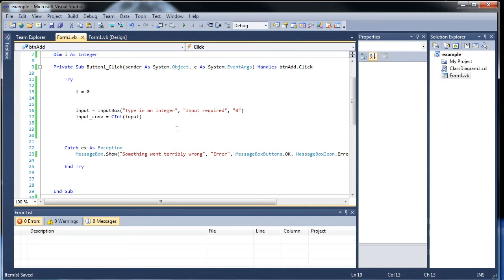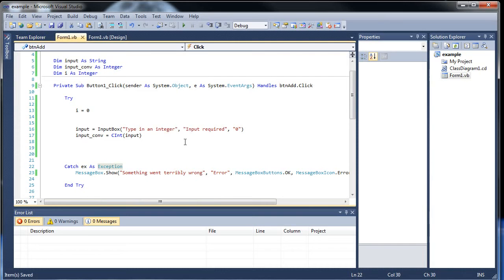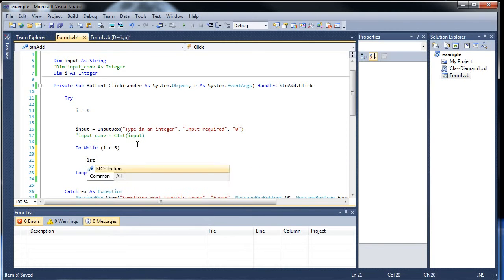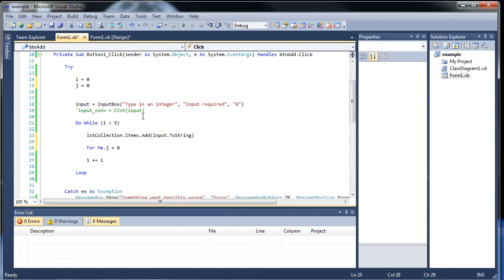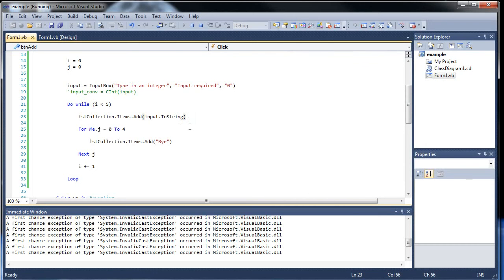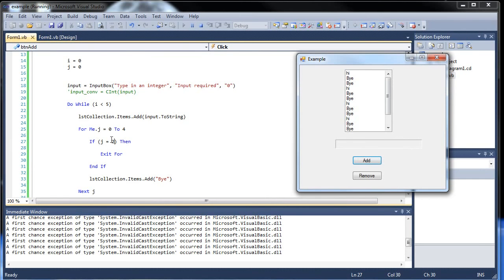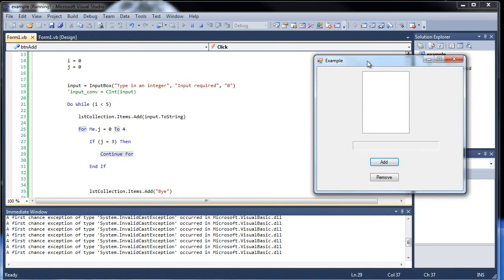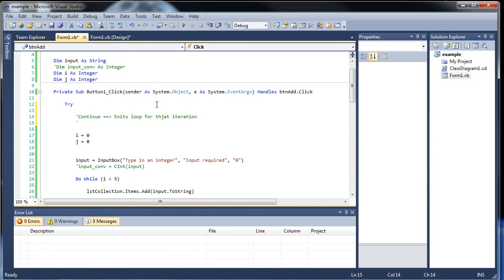Visual Basic Tutorial 10 Nesting, Exiting, and Continuing Loops, Tricks with Strings